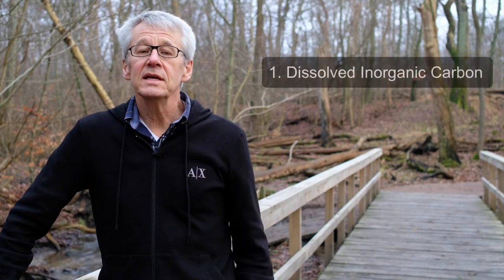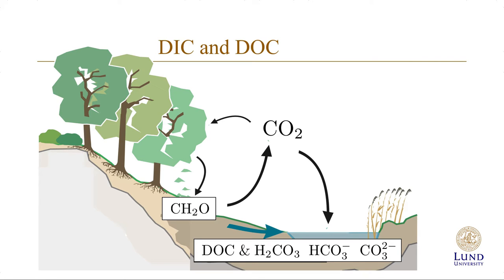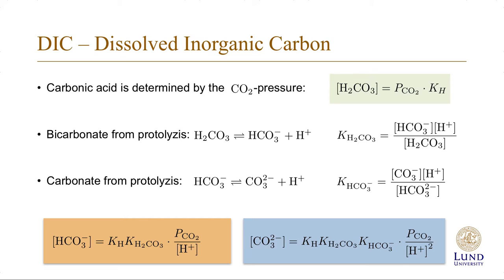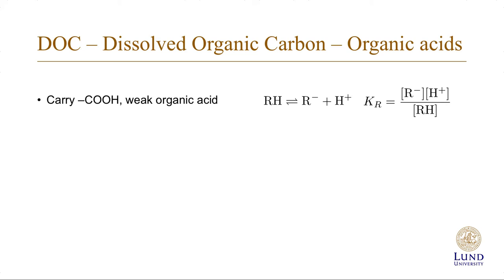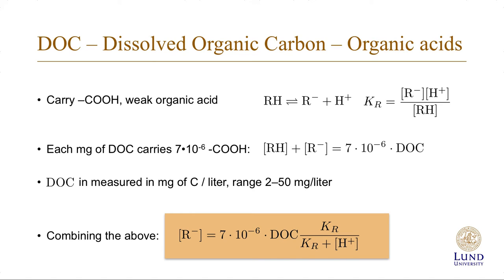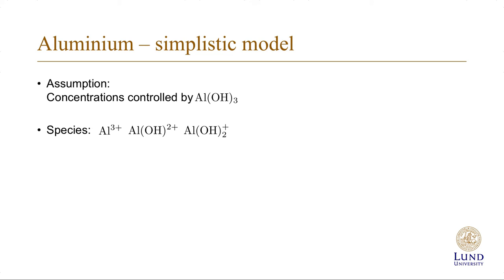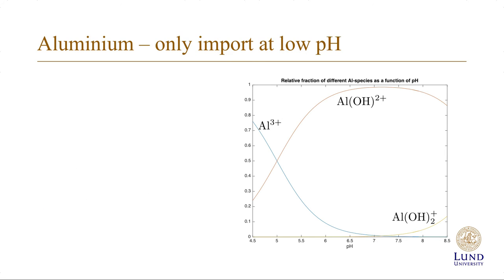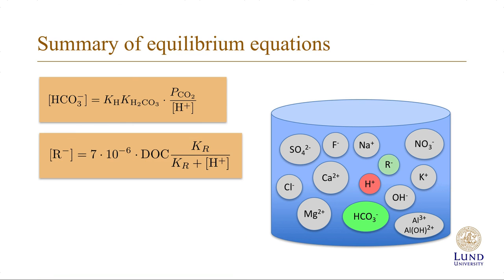Water Chemistry 2: Buffering systems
Episode 2: This video runs through four major buffering systems in natural waters:
- Dissolved Inorganic Carbon (at 1 min 30 sec)
- Dissolved Organic Carbon (at 3 min 30 sec)
- Aluminium (at 5 min 27 sec)
- The Autoprotolyzis of water (at 7 min 16 sec)